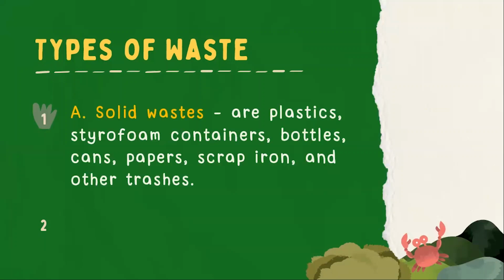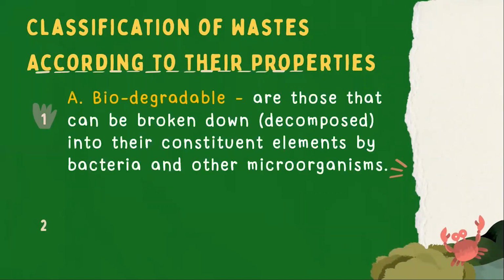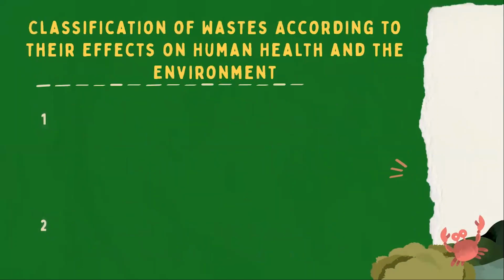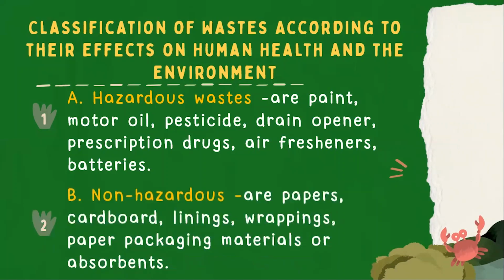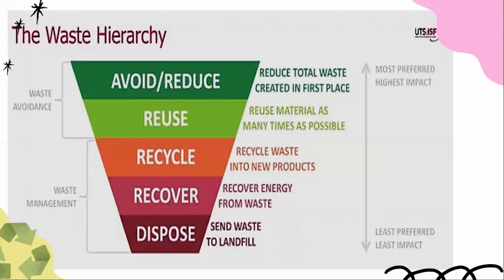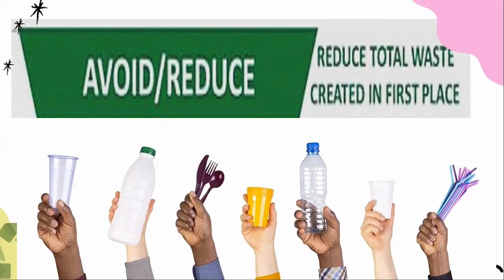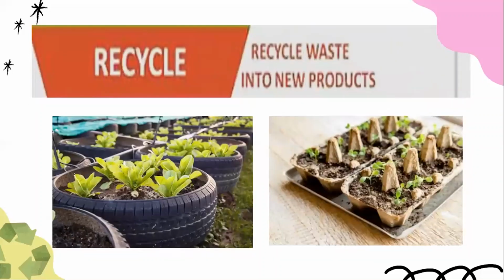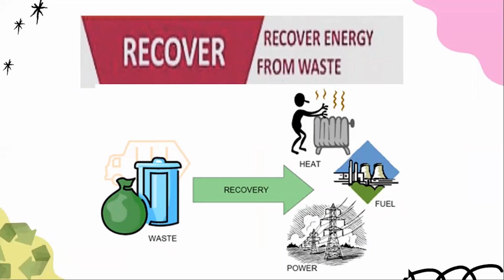Waste management recycling